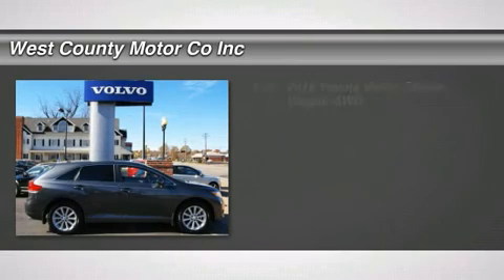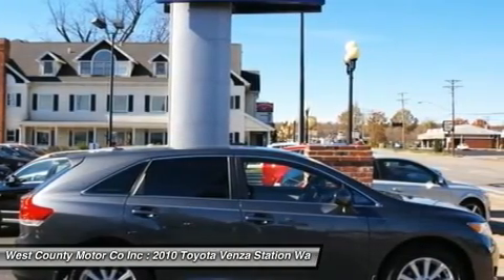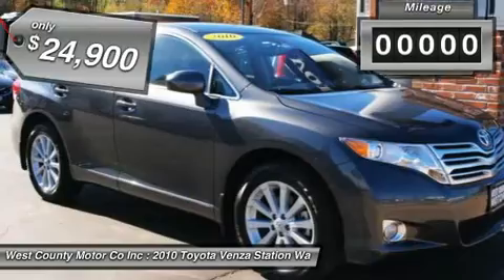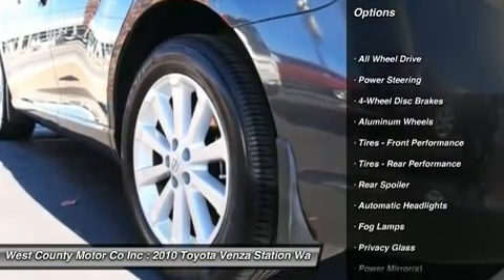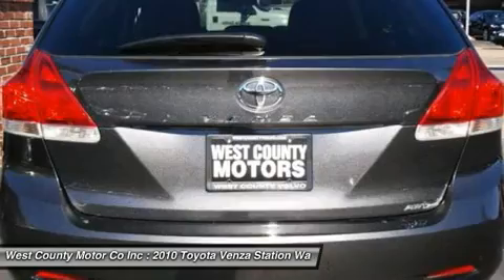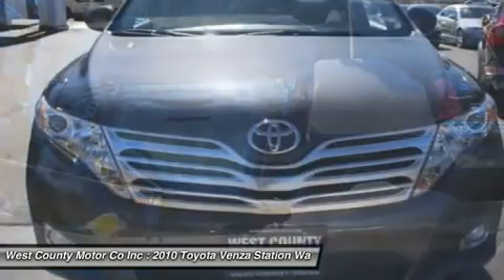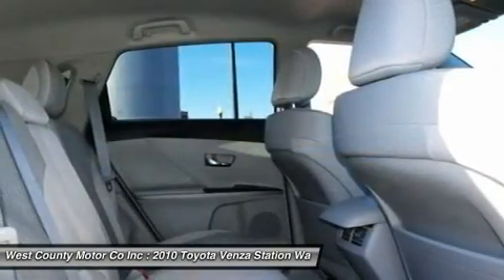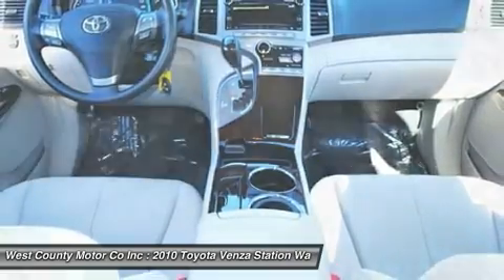2010 TOYOTA VENZA Manchester, MO 166491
2010 TOYOTA VENZA Manchester, MO
Stock# 166491

The Venza represents Toyota's continuing efforts to stay ahead of the pack by offering vehicles that appeal to the varying tastes and needs of drivers. It combines the fuel economy, sleek styling, and smooth driving experience of a sedan with the roominess, cargo capacity, and improved visibility of an SUV. In that sense, the Venza represents another type of hybrid vehicle for Toyota. While the Venza resembles many of the crossover vehicles currently rolling off assembly lines worldwide, the back end, however, resembles a typical SUV or station wagon. Check out the pictures of this sleek, sporty wagon. The features are pleasing as well! Inside, the driver and passenger sit higher than they would in a typical sedan, providing better visibility, while the rear has a lower cargo floor and split rear seats. In addition, the Venza comes with seven airbags. The Venza combines the fuel economy, sleek styling, and smooth driving experience of a sedan with the roominess, cargo capacity, and improved visibility of an SUV. The Venza crossover sedan has been designed exclusively for the North American market to fill that need. Drive it today and see for yourself! Come in Today for a Test Drive!